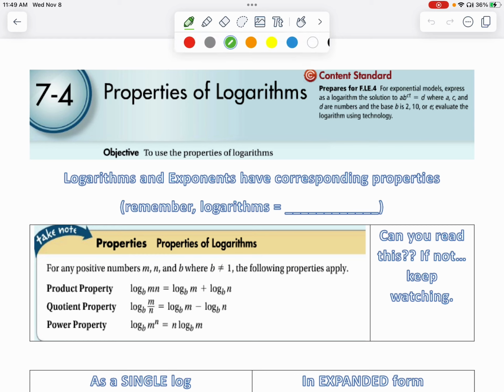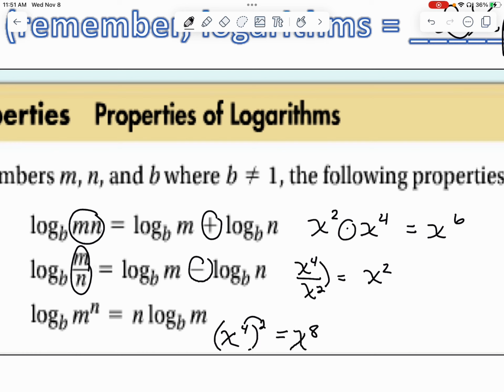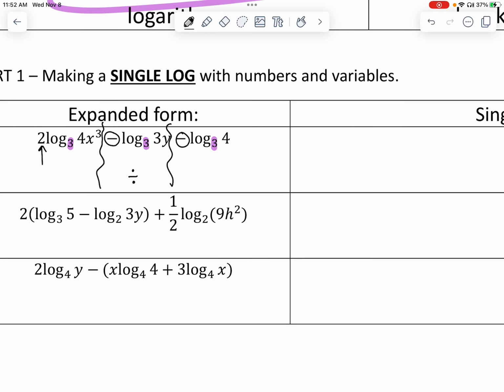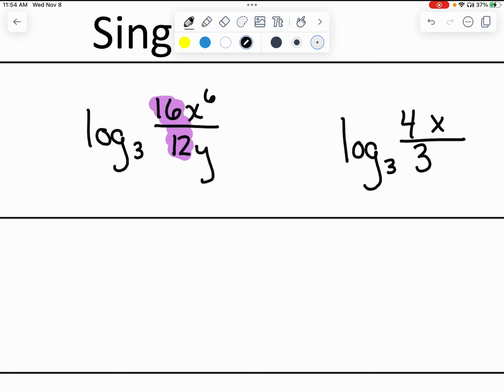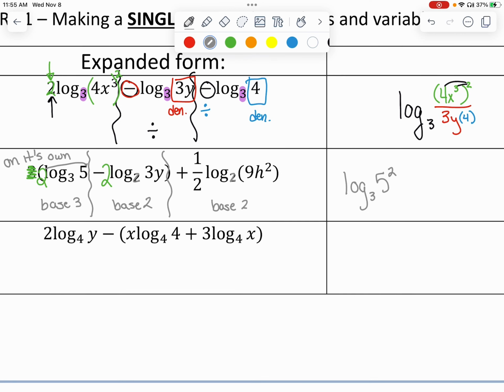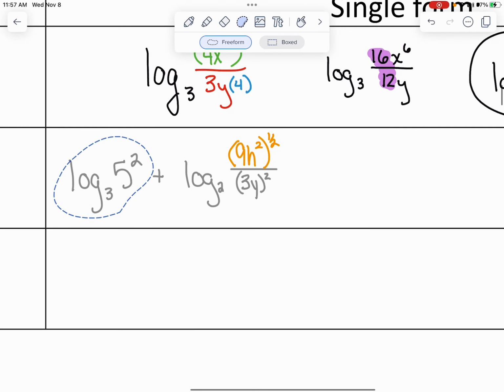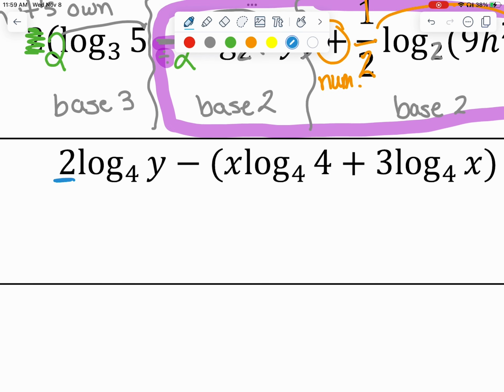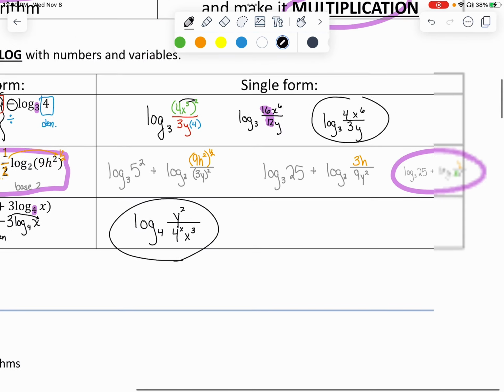7-4 Properties of Logarithms Video 1